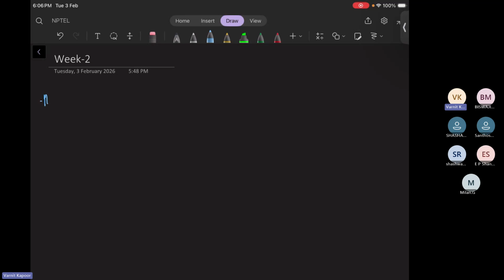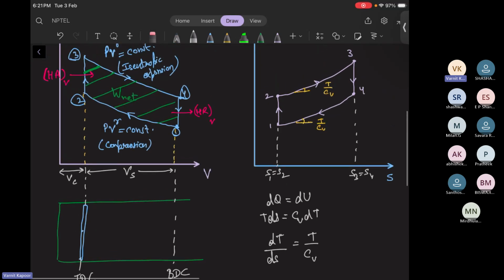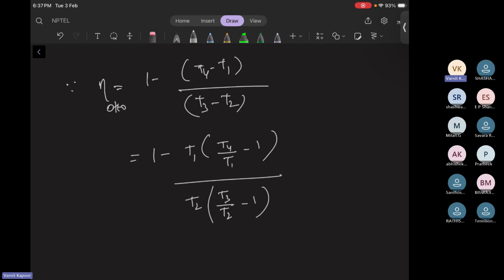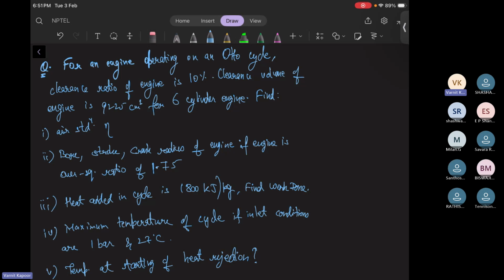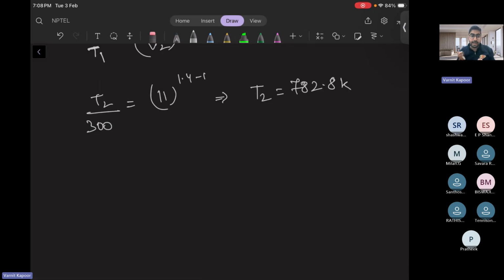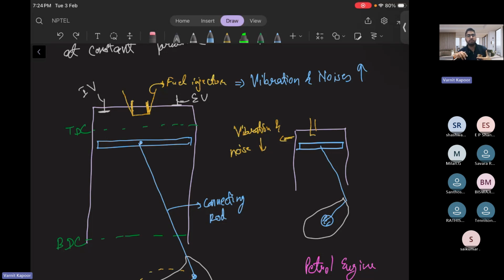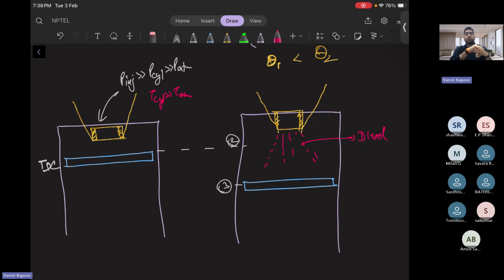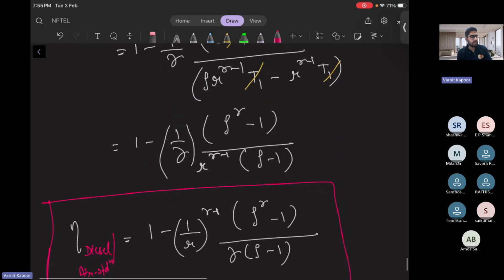IC Engines and Gas Turbines || Week-2 || Live NPTEL Tutorial || Varnit